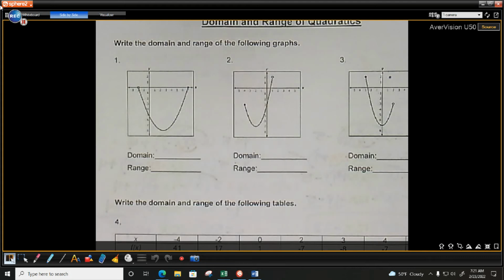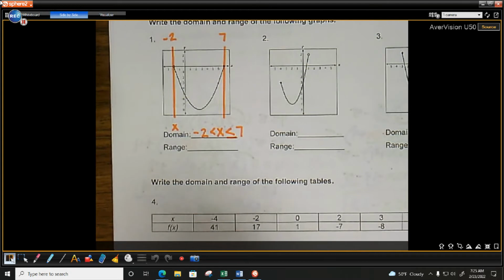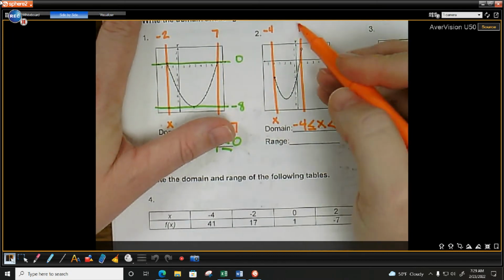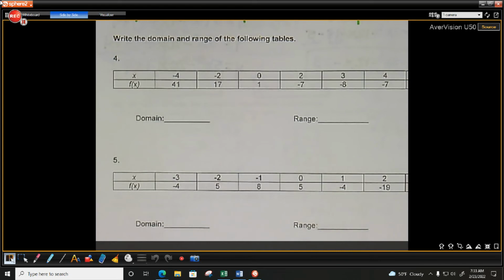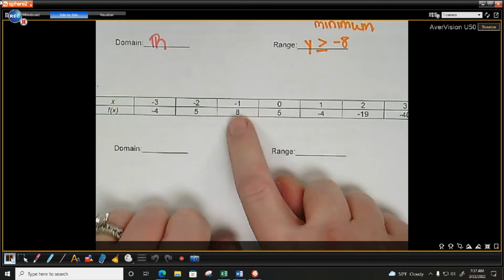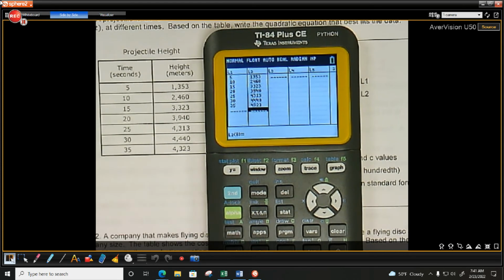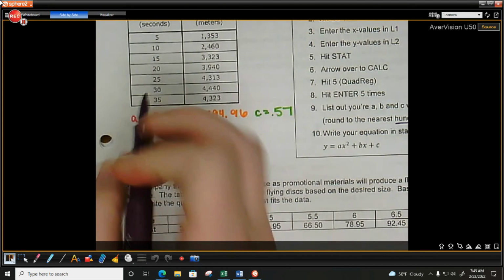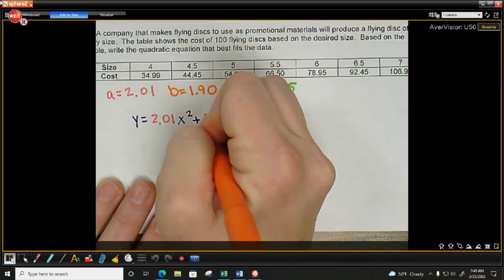Alg Unit 9 Day 4